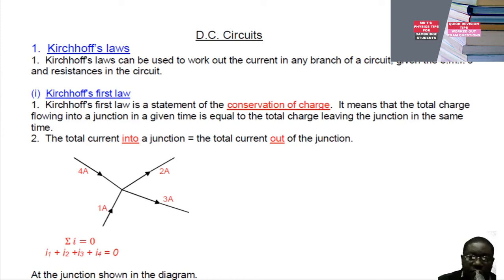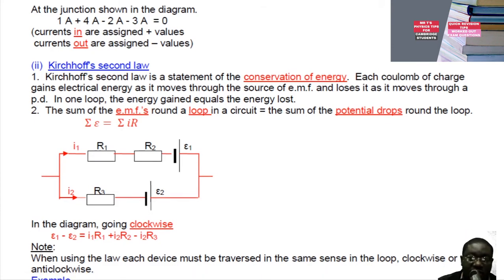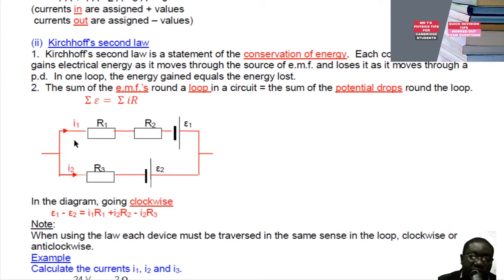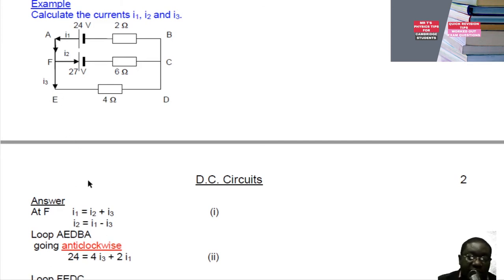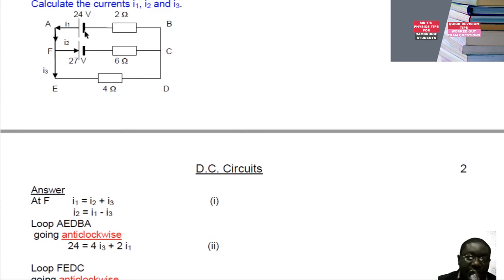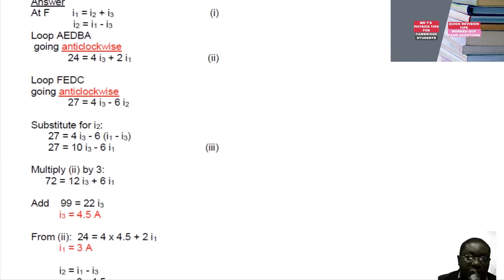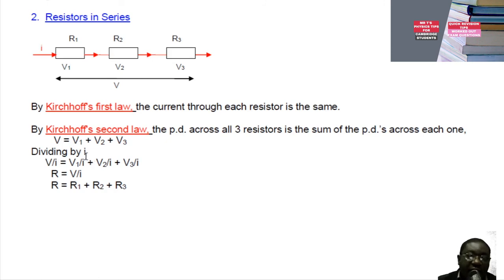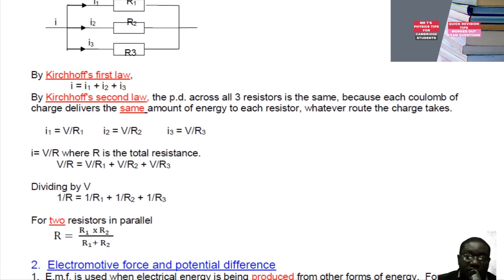AS Level Physics: DC Circuits PART 1, KIRCHHOFF'S LAWS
DC Circuits Part 1, Kirchhoff's laws, resistors in series and in parallel.